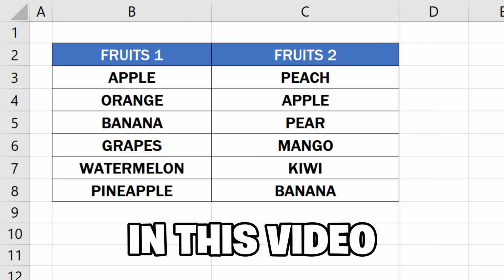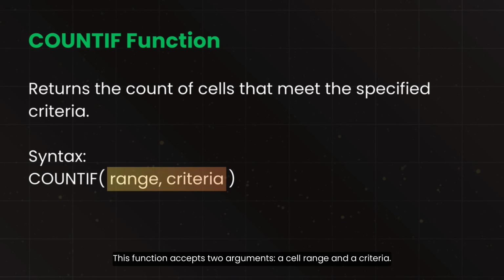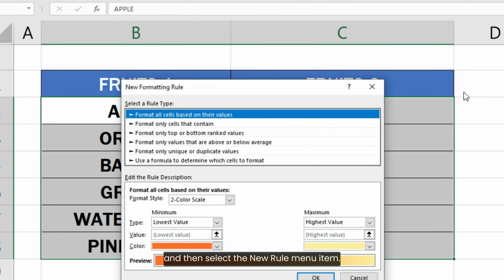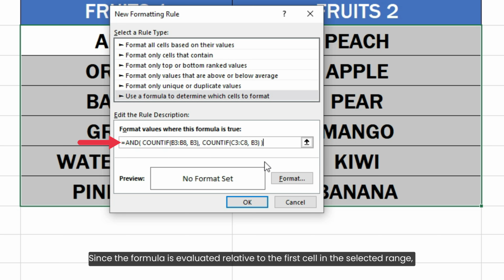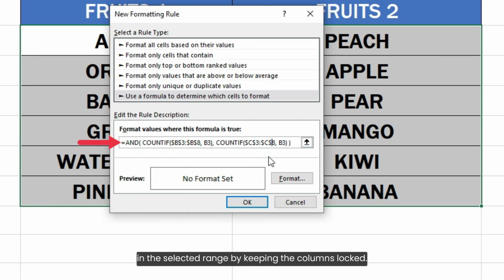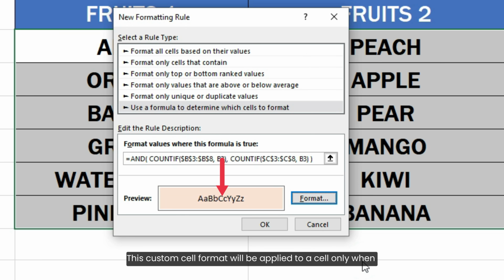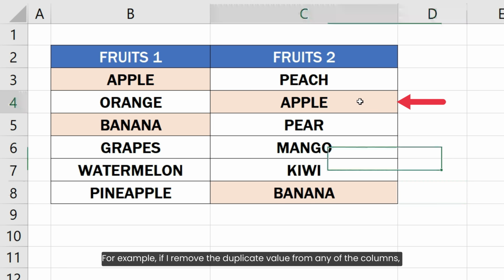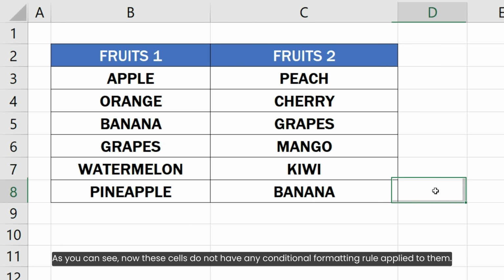Find Duplicate Values in Two Columns in Excel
Excel find duplicate values in two columns: In this Excel tutorial, you will learn how to find duplicate values in two columns in Excel in a simple and effective way. Many users often face challenges when working with large datasets, especially when they need to compare two different lists or ranges. This tutorial explains how to find duplicate values in two columns and gives you the flexibility to either highlight or identify the matching records clearly. The method shown helps you to find and highlight duplicate values in Excel without writing complex formulas, making it beginner-friendly as well as efficient for advanced users.

The video also covers how to highlight duplicate values using built-in tools. If you want to find duplicate values using conditional formatting in excel, this tutorial will guide you through the correct process, ensuring that your dataset becomes easier to review and analyze. Whether you are dealing with text, numbers, or mixed data, the approach works across different scenarios.

This tutorial covers the following queries:
How to find duplicate values in two columns in excel
excel find duplicate values in two columns
find and highlight duplicate values in excel
excel highlight duplicate values in two columns
find duplicate values using conditional formatting in excel
excel find duplicate two columns
how to find duplicate cells in two columns in excel
how to find duplicate from two columns in excel
duplicate data find in two columns excel
how to find duplicate data in two columns in excel
excel find duplicate words in two columns